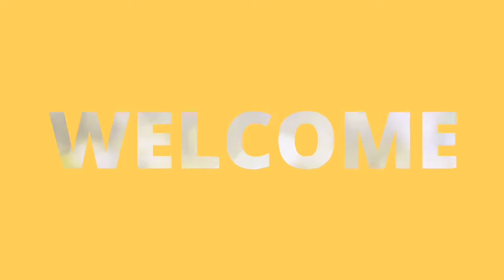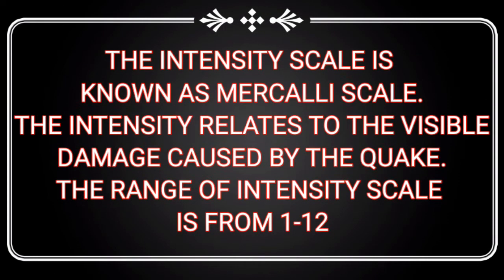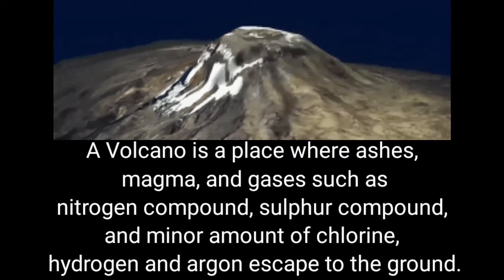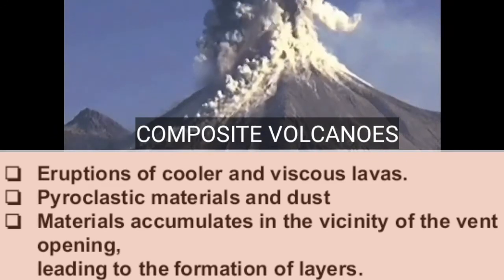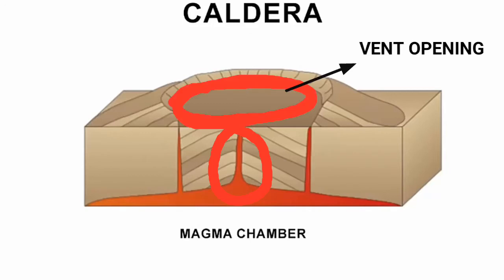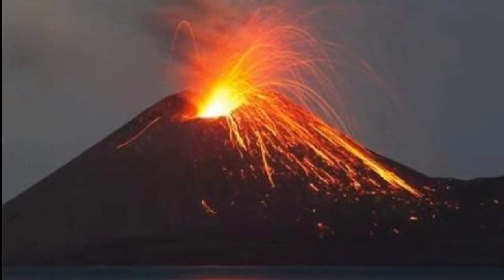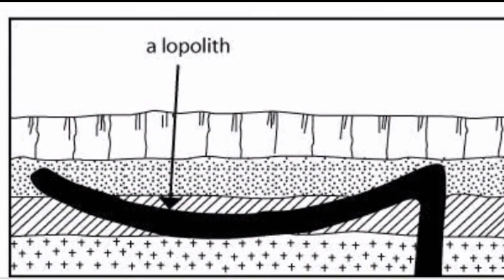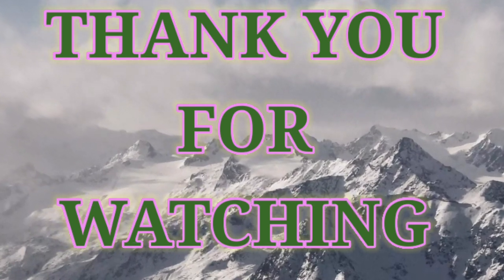Class 11 Geography Chapter 3- Interior of the Earth (part II)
This video includes the half of the explaination of chapter3 i.e, interior of the Earth.
For the remaining part, you can watch my previous video on the same chapter.